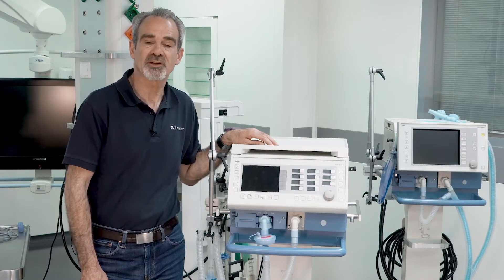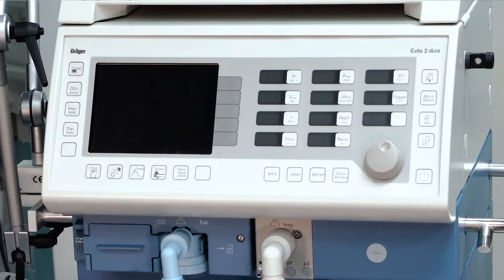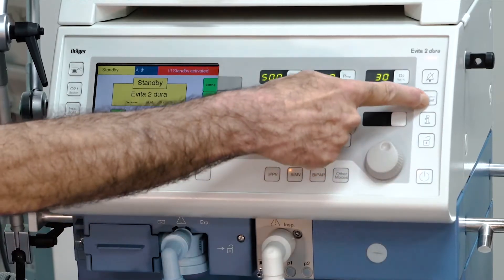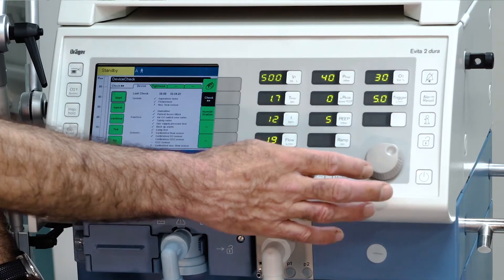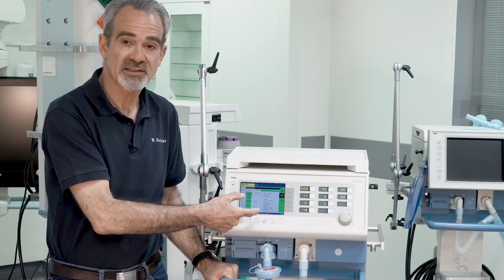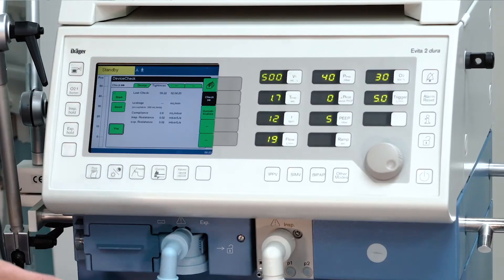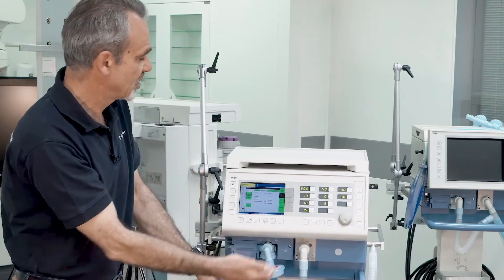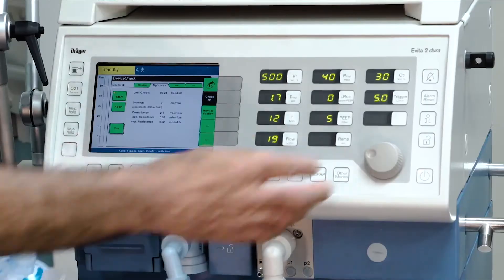02 - Evita 2 dura - Device & Breathing Circuit Check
Learn in this video how to perform a system check in the ventilator Evita 2 dura.  for updates and further useful information.